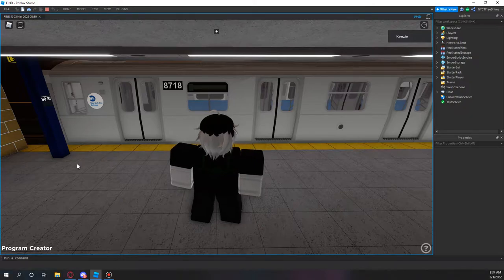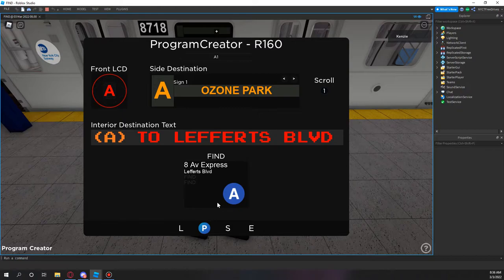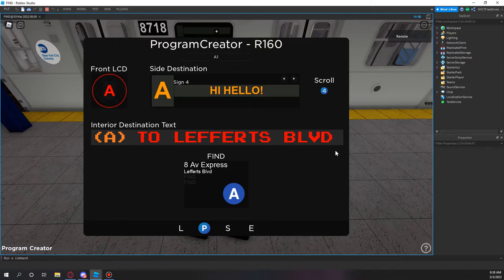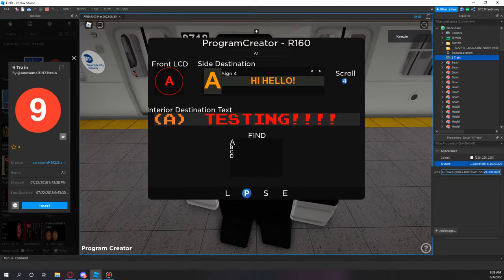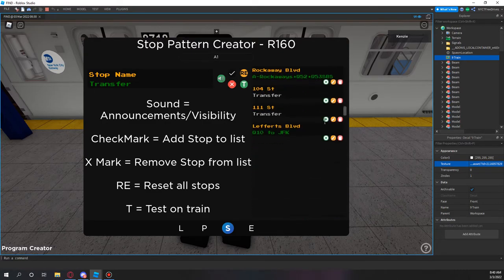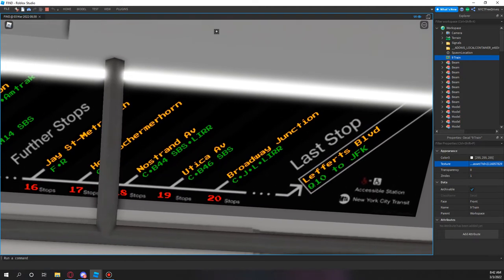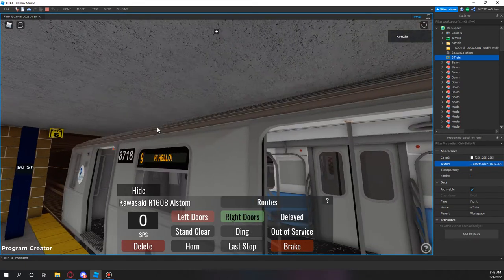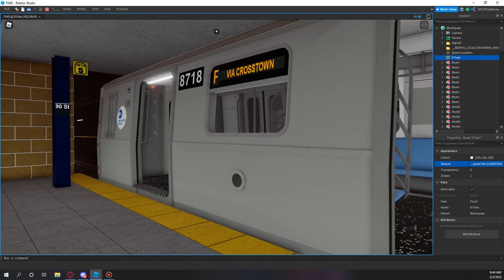Program Creator - R160